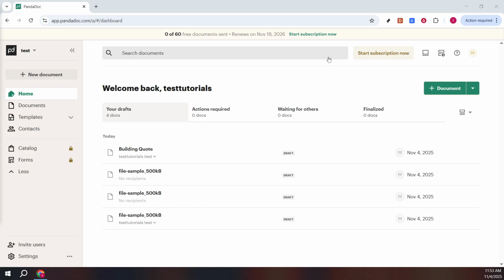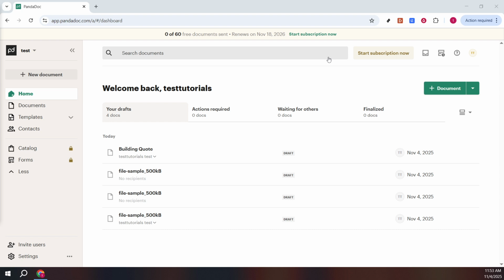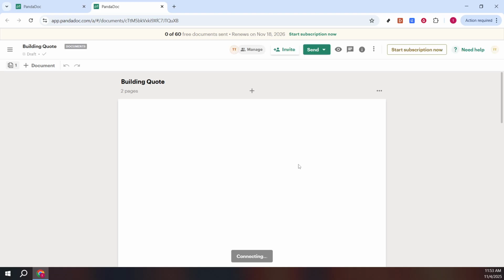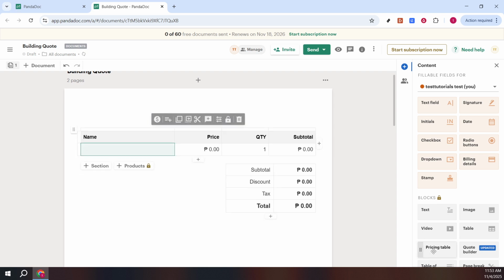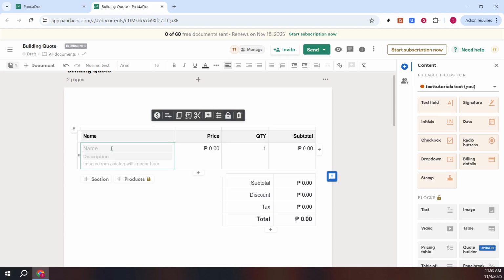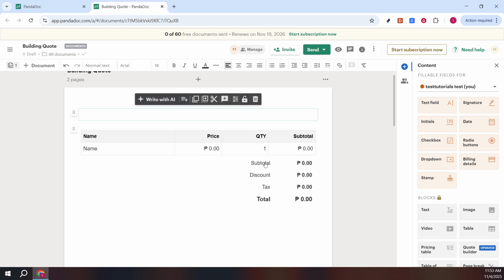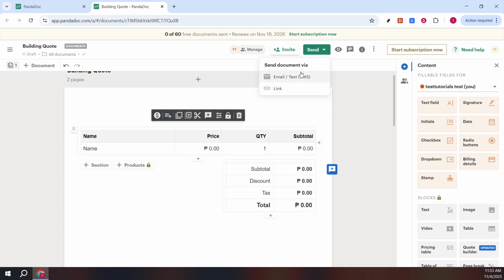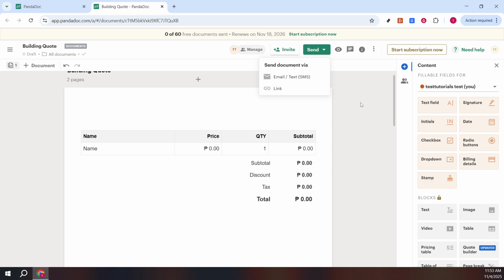How To Send Customer Quotes In Pandadoc [2026 Guide]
How To Send Customer Quotes In Pandadoc